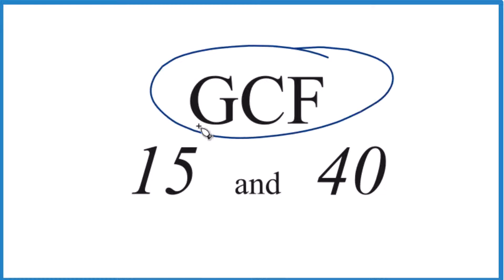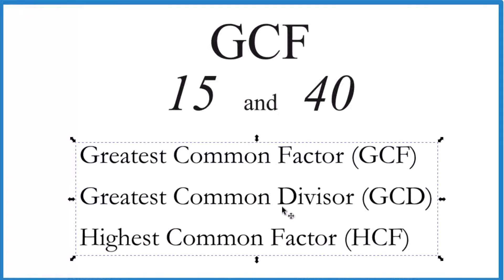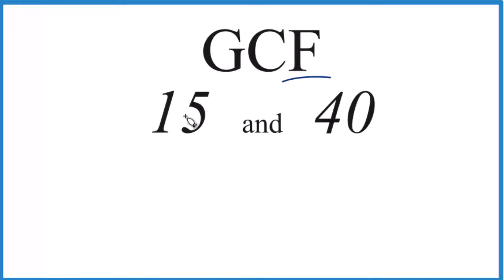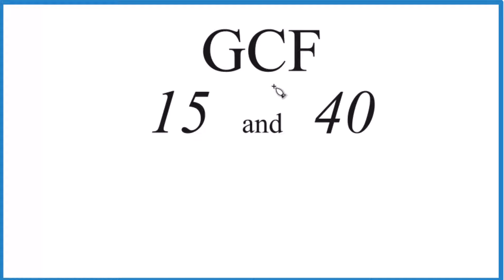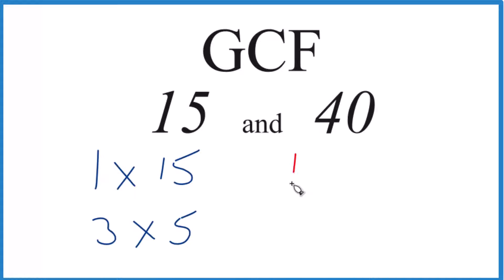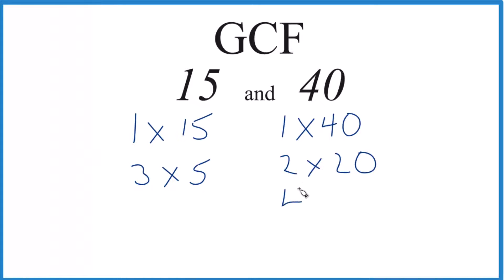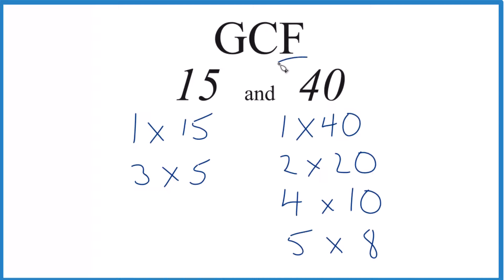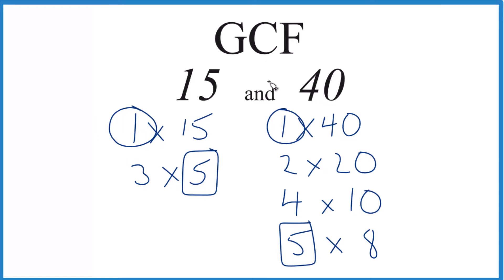How to Find the Greatest Common Factor for 15 and 40